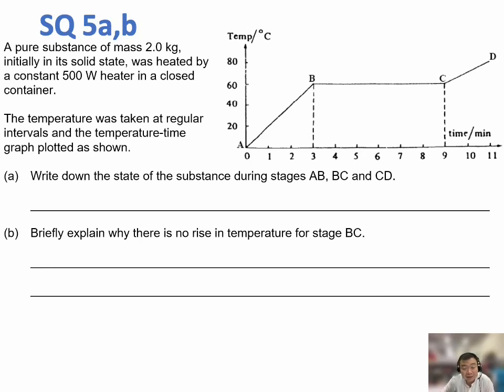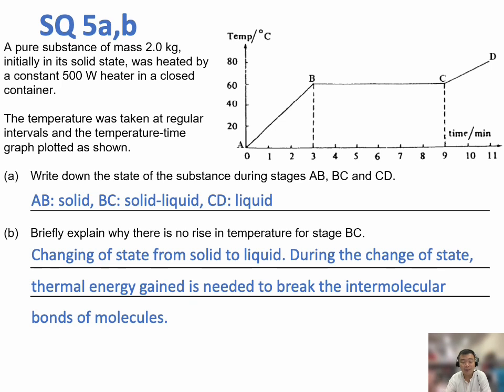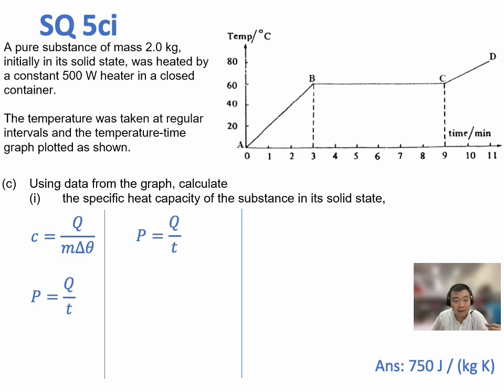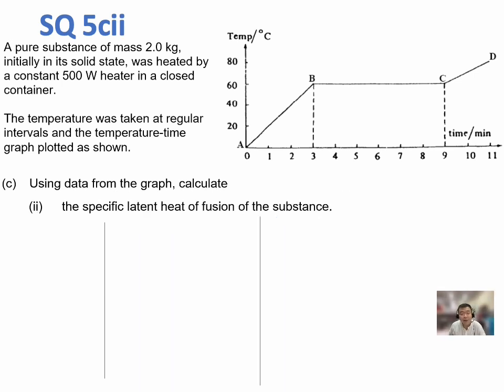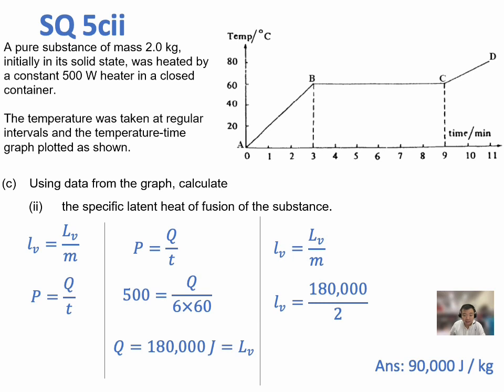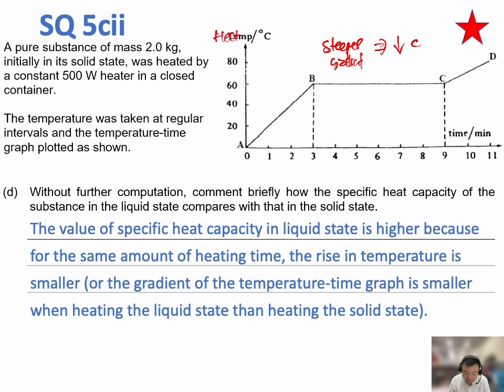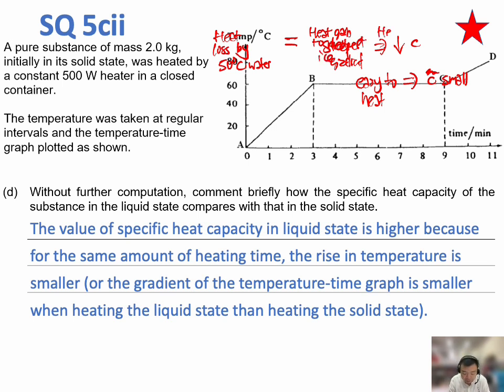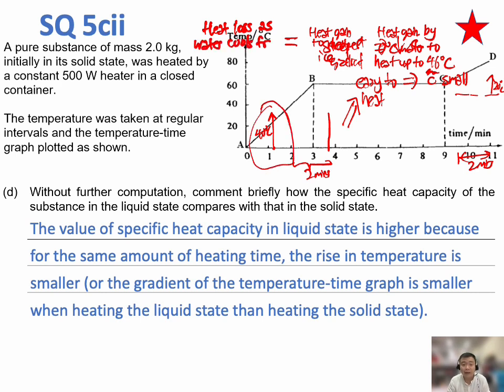Thermal Properties WS - SQ 5